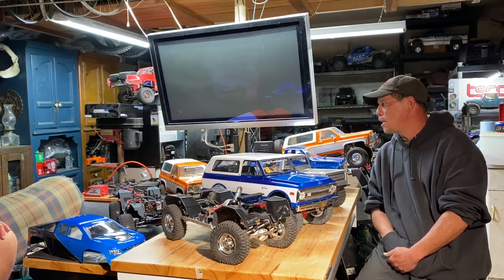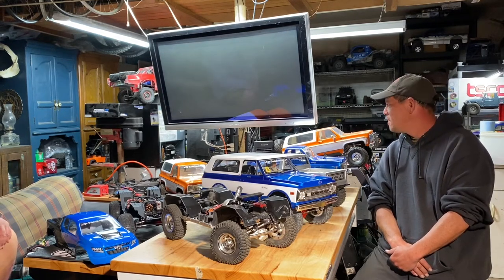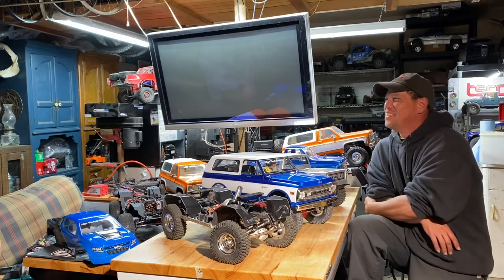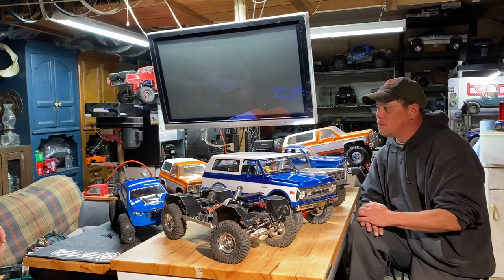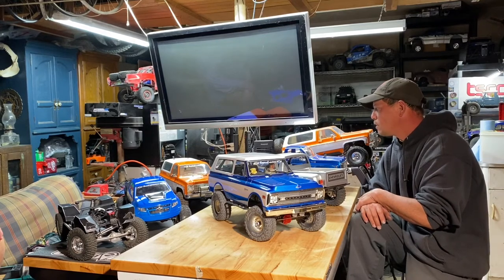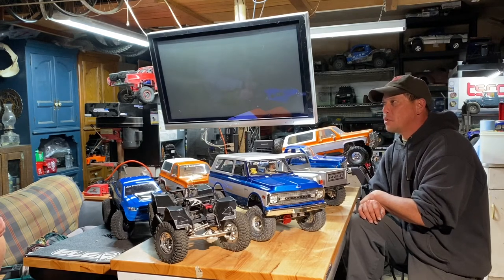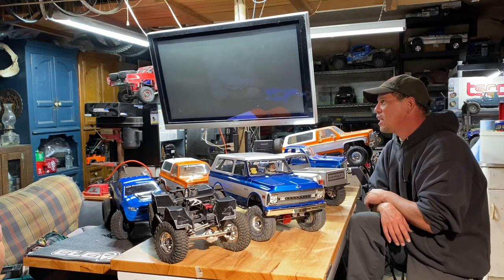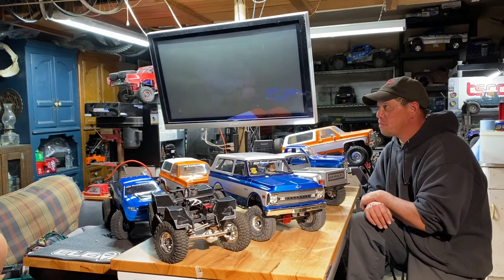Tech talk (bow tie crawlers) live steam